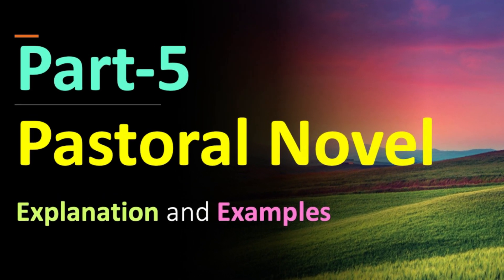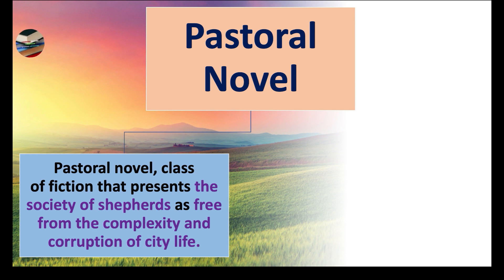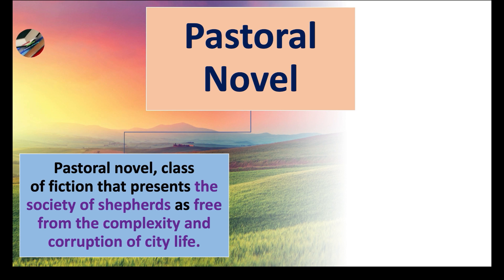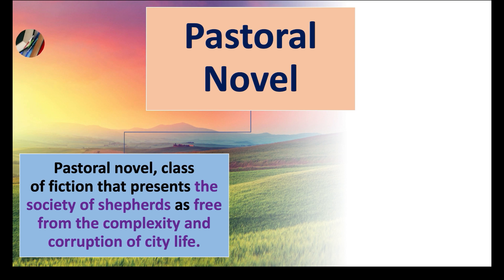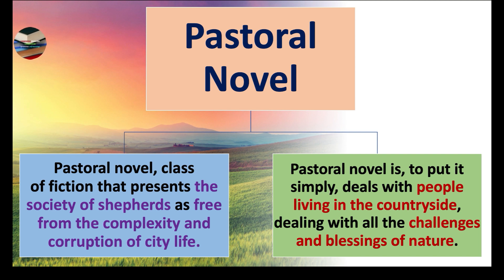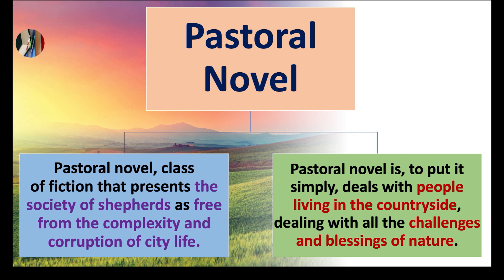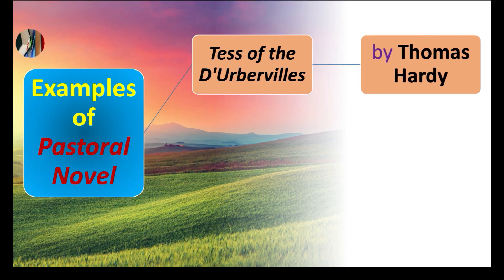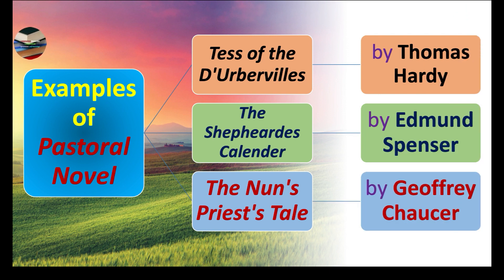What is Pastoral Novel? Explanation and Examples (Part-5)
00:00 Introduction
00:04 Explanation of Pastoral Novel
01:27 Examples of Pastoral Novel